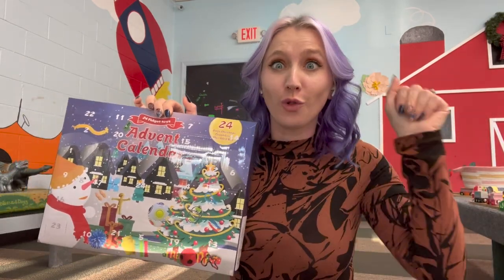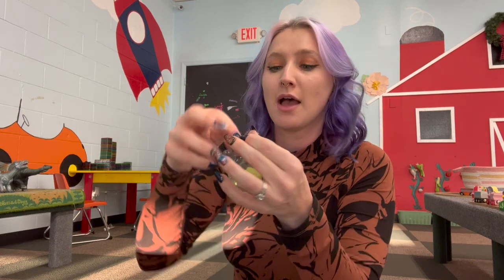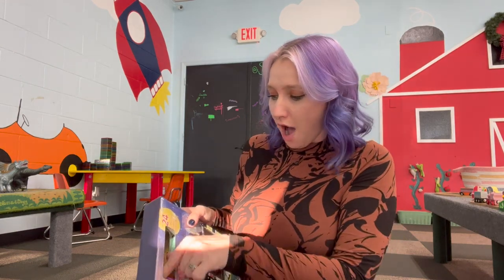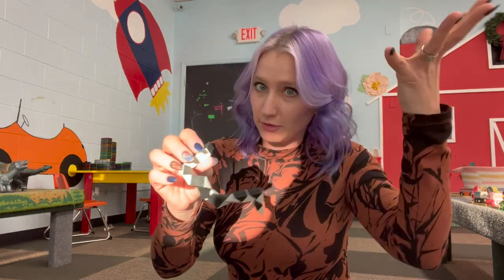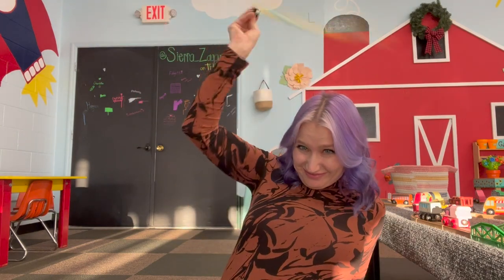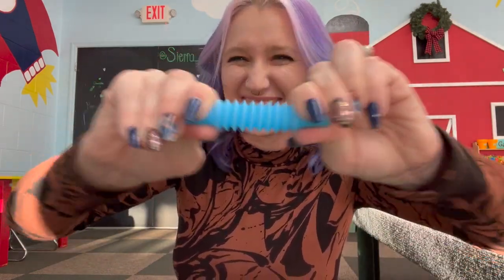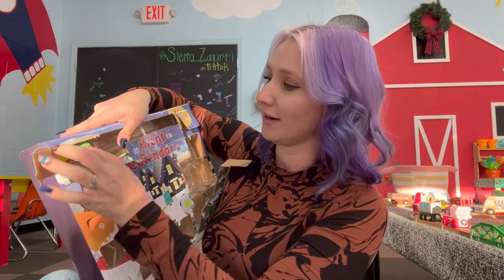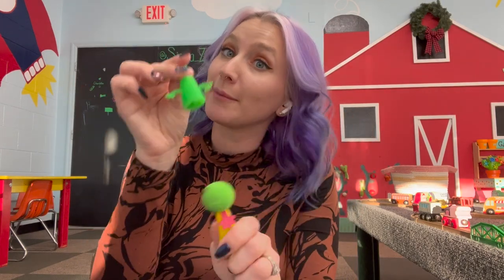Opening THE WHOLE Fidget Toys Plus Advent Calendar | Vlogmas Day 1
Happy Vlogmas Day 1! Today we are unboxing Mrs. Bench's Fidget Toys Plus Advent Calendars!